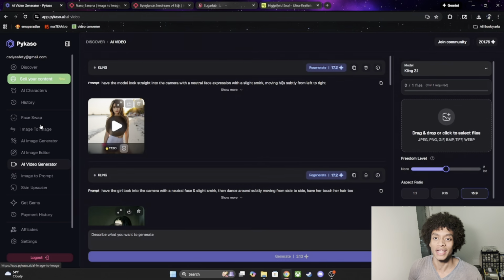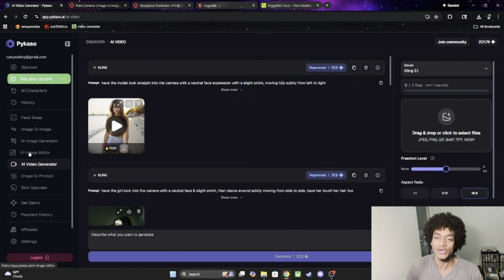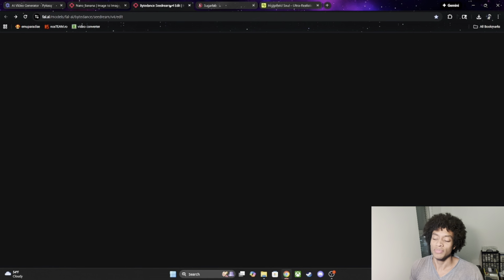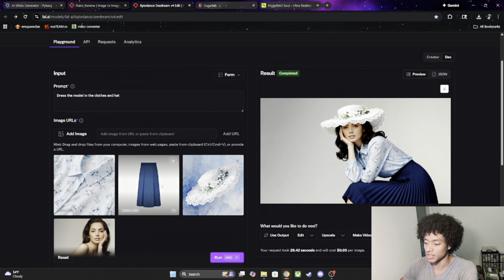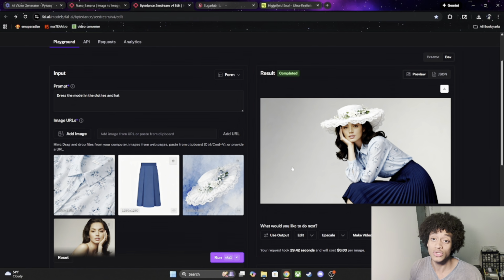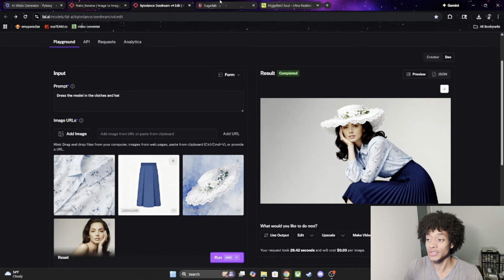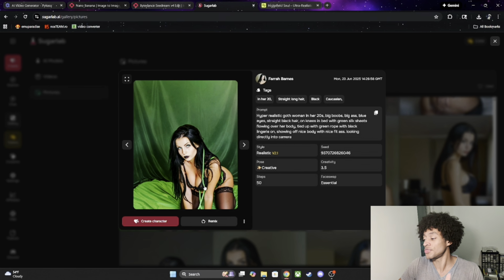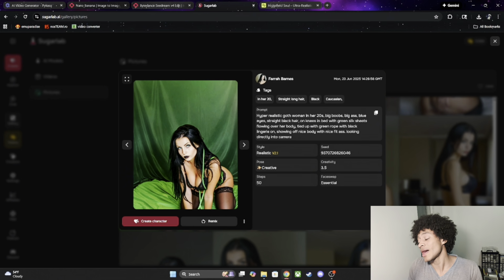AI OFM FULL COURSE - GOING OVER THE WHOLE BUISNESS MODEL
In this Video We'll be Going over the entire Business model & showing you the Best Tools to use for Content & AI Model Creation, then going over correct frame work and organization strategies to maximize output efficiency.